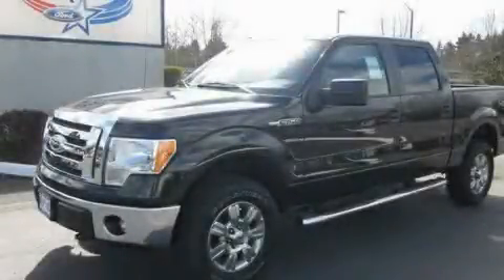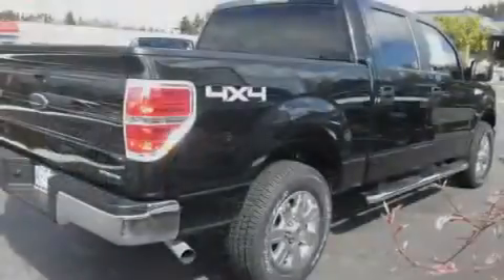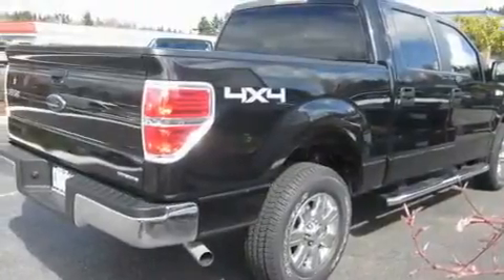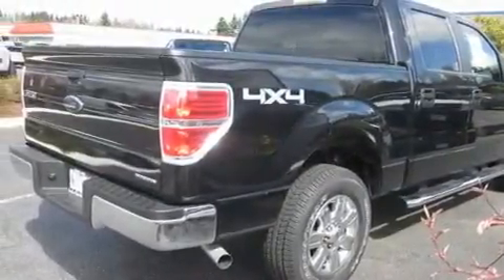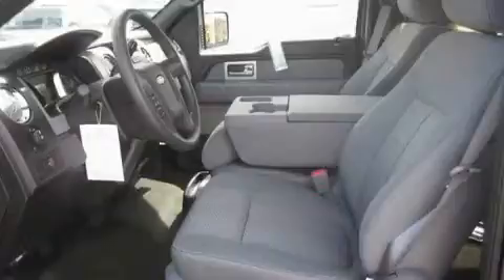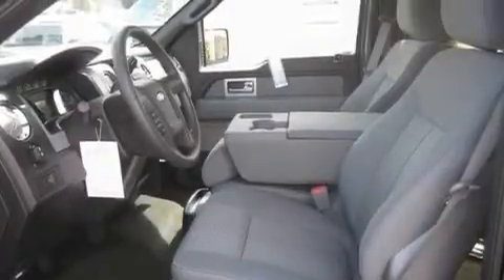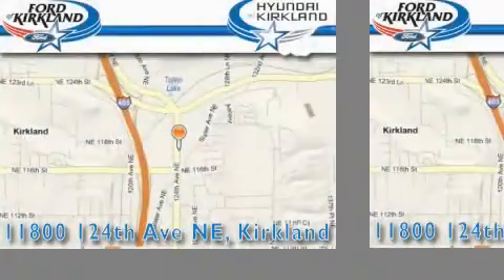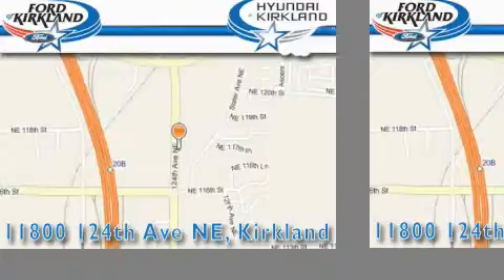2011 Ford F-150 Bellevue WA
Year : 2011

 Make : Ford

 Model : F-150

 Engine : 5.0L V8

 Trans . : Automatic

 Exterior : Tuxedo Black

 Miles : 110

 Interior : Gray

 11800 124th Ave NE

 2011 Ford F-150 Kirkland WA